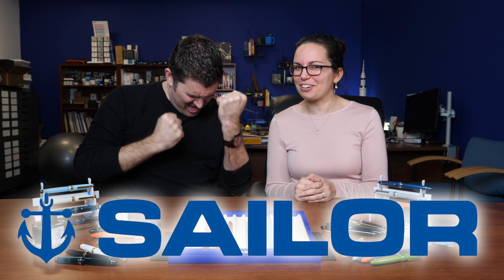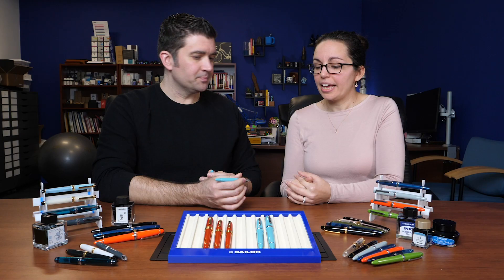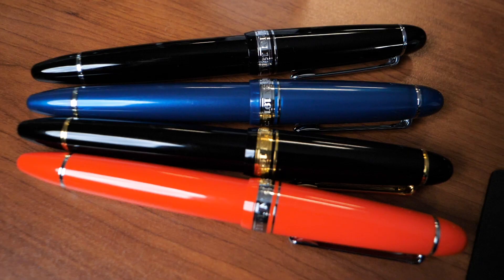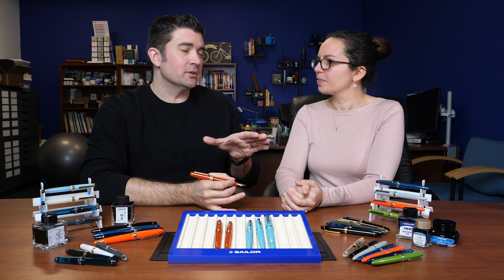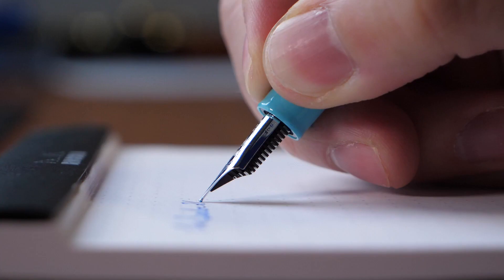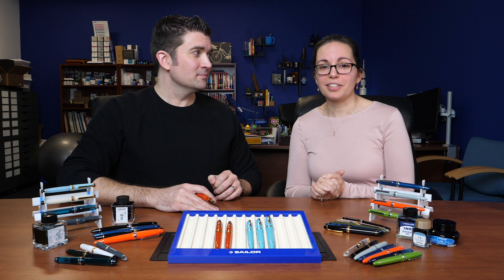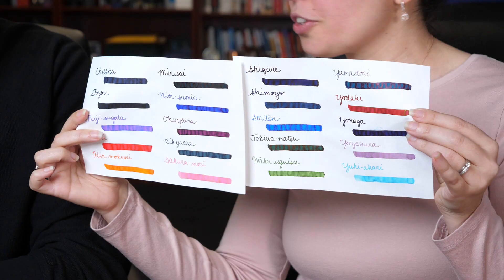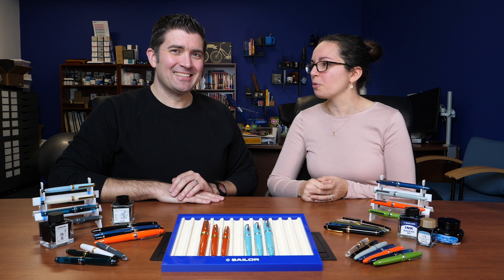Sailor Fountain Pen and Ink Overview at Goulet Pens - What You’ve Been Waiting For!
We talk about our Sailor pen & ink offerings, compare the fountain pen models, and give an overview of the 7 nib sizes.

TIMESTAMPS:
00:00 Introduction
00:18 Sailor company history
01:04 Sailor 1911 vs Pro Gear
01:36 Comparing the Sailor 1911S, Sailor 1911L, and Sailor 1911 King of Pens
04:10 Comparing the Sailor Pro Gear Slim, Sailor Pro Gear, and Sailor Pro Gear King of Pens
07:29 The 7 standard nib sizes (Extra-Fine, Fine, Fine, Medium Fine, Medium, Broad, Zoom, and Music)
11:40 Sailor ink line overview (Standard, Pigmented, Jentle, Shikiori, and Manyo series)